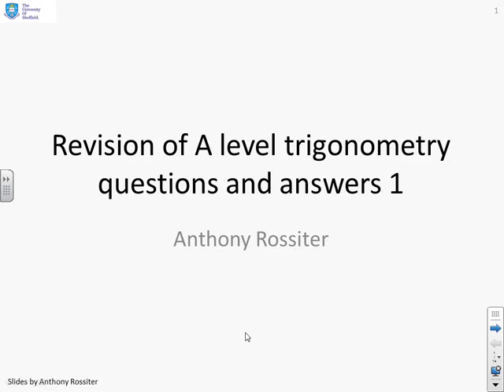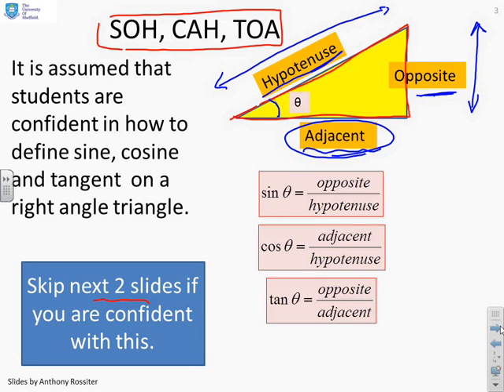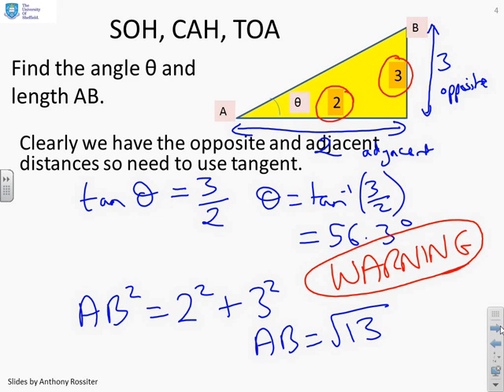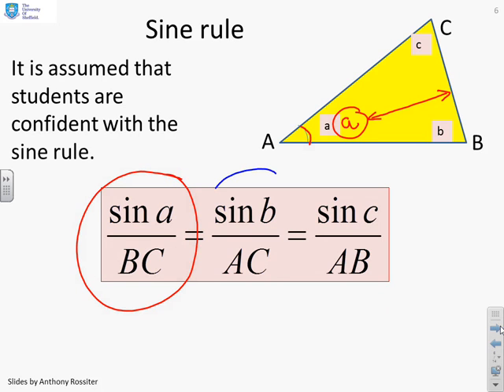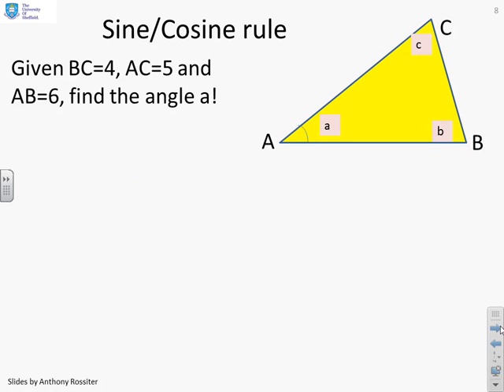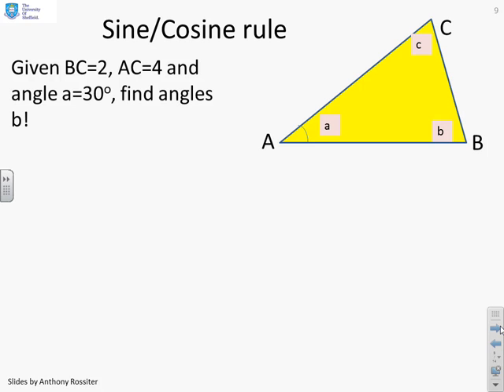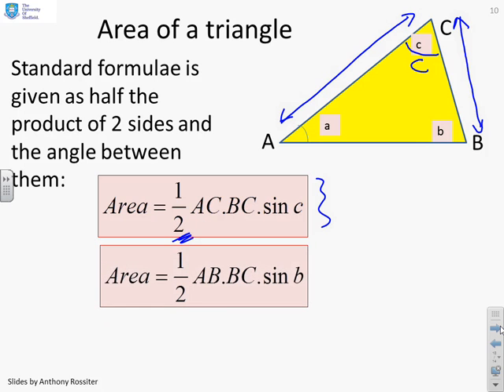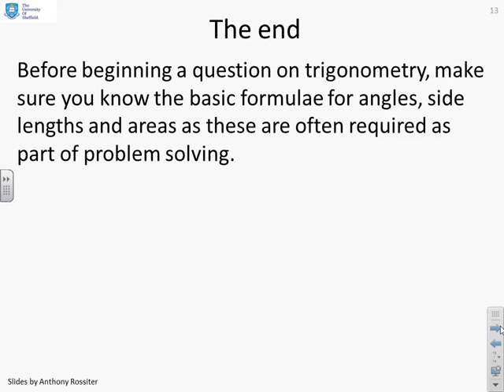Revision of A level trigonometry - questions and answers 1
A rapid review of the core rules which students learn in GCSE such as SOH, CAH, TOA, sine rule, cosine rule, areas of triangles and Pythagoras.